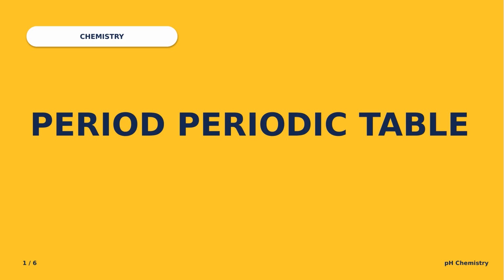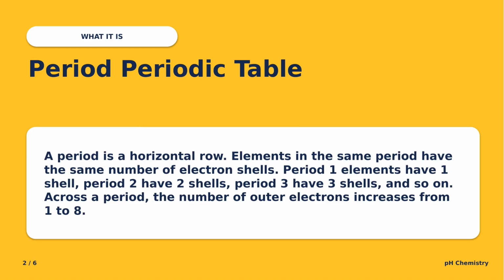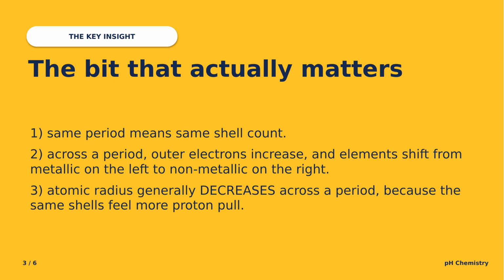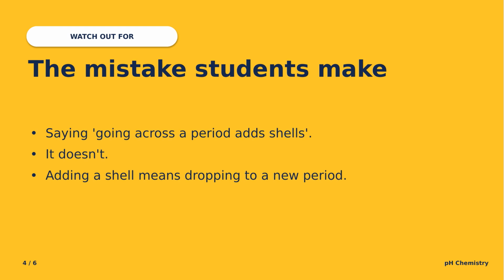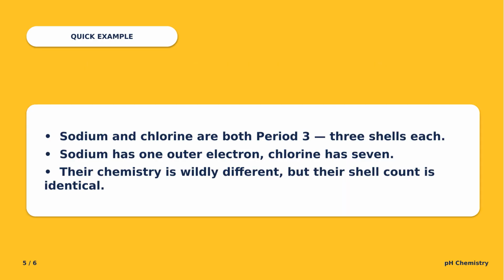Period (Periodic Table) Explained — GCSE Chemistry Higher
Rows. Same number of shells.

In this video on Period (Periodic Table), we cover:
• Period 1: 1 shell. Period 2: 2 shells. Period 3: 3 shells. And so on.
• The common slip that loses marks: Don't confuse period (row) with group (column).